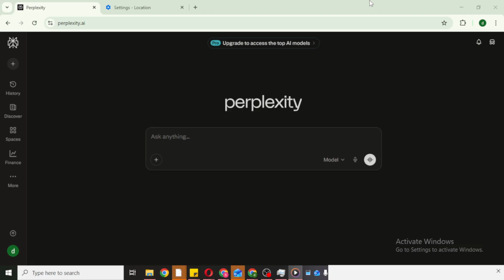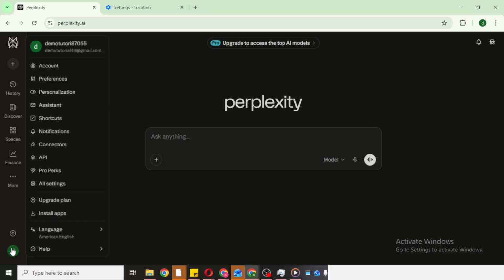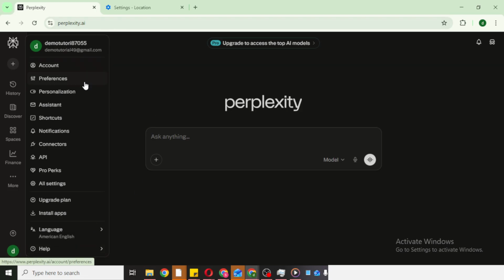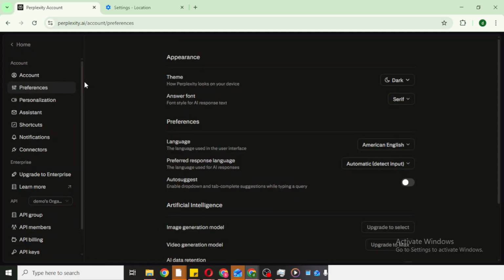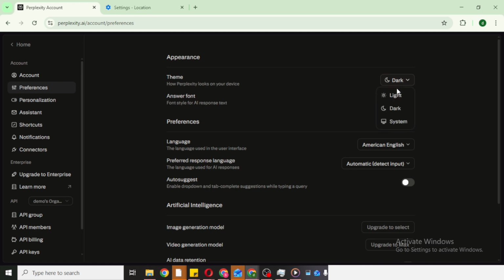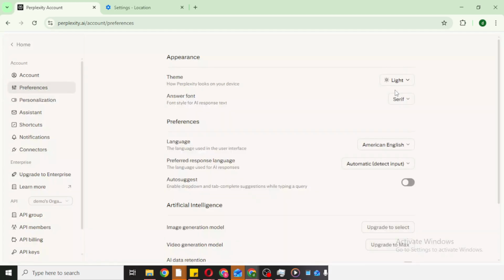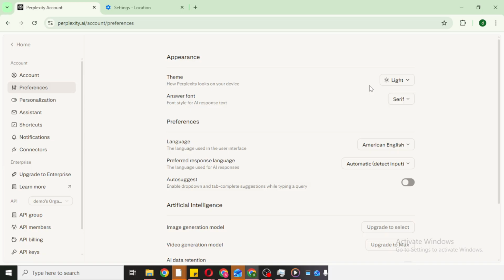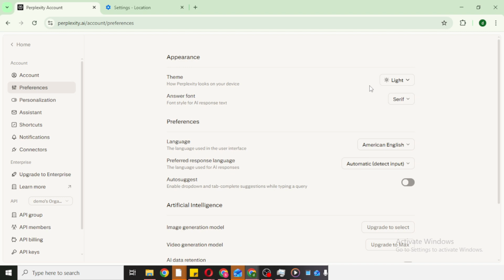How to turn off dark mode in Perplexity AI web version (full guide 2026)